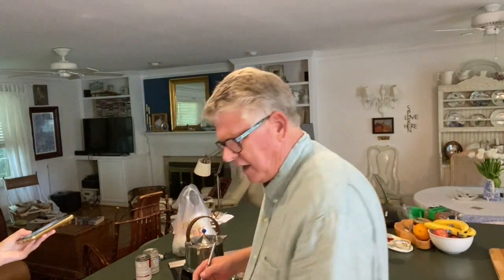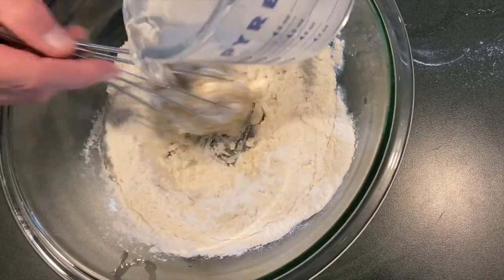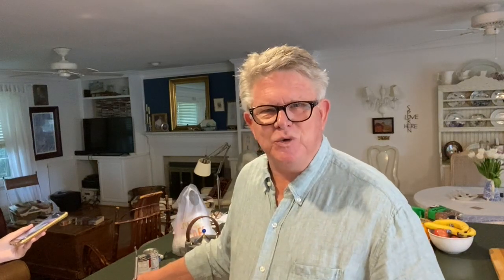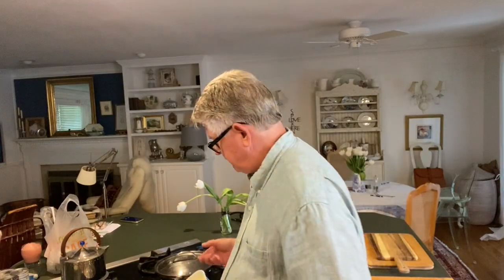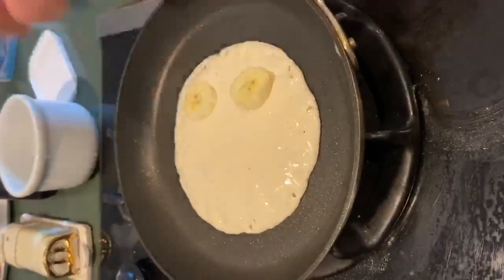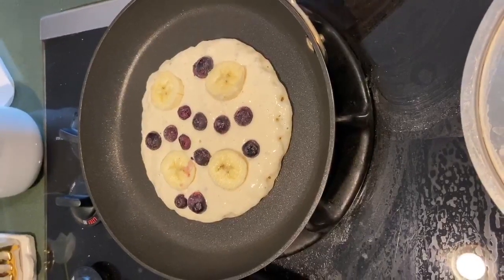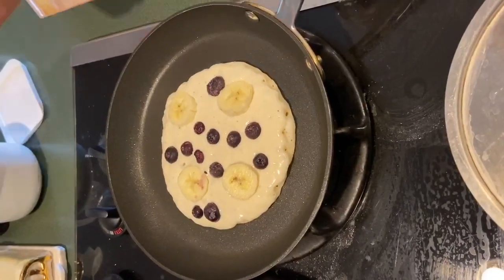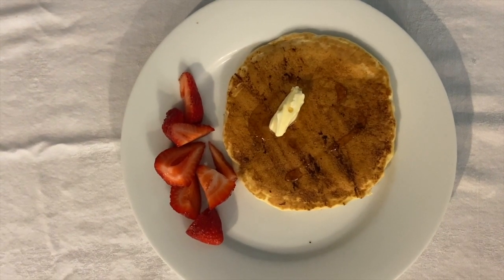How to cook perfect pancakes.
Not sure what this has to do with selling or buying houses but,

Greg Mackay, your real estate advisor, gets off subject to talk about cooking pancakes.